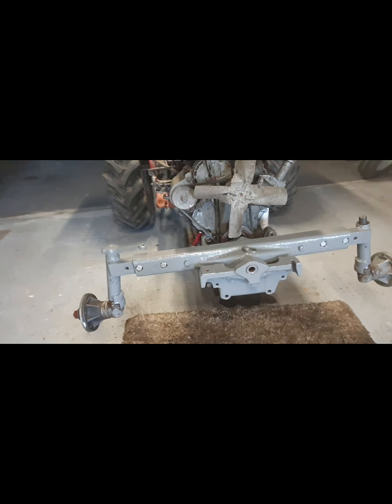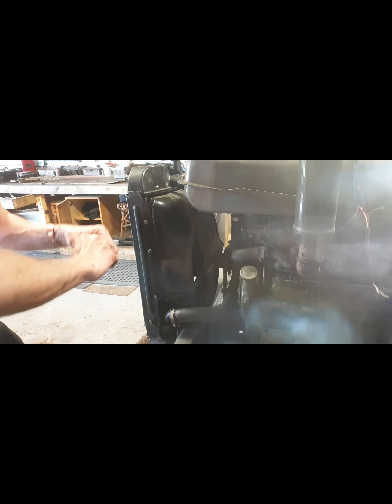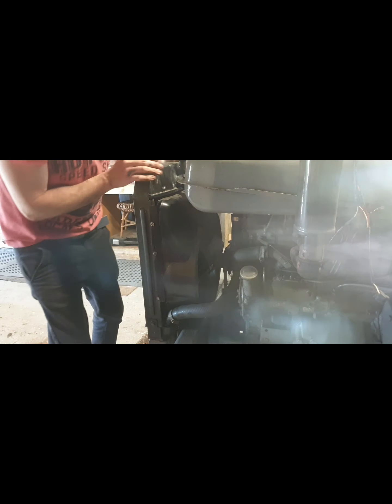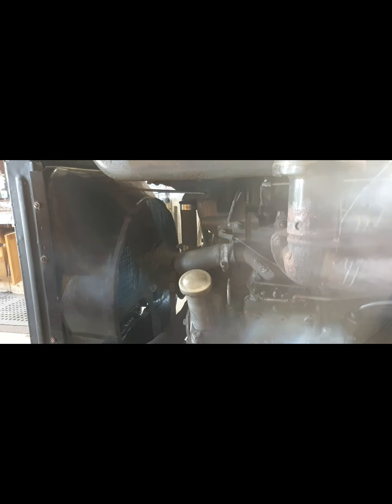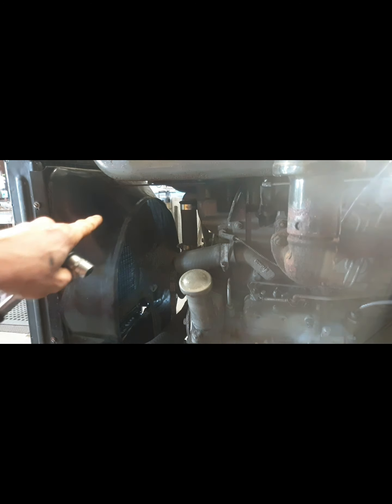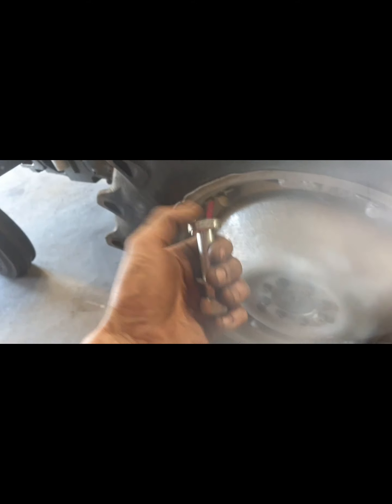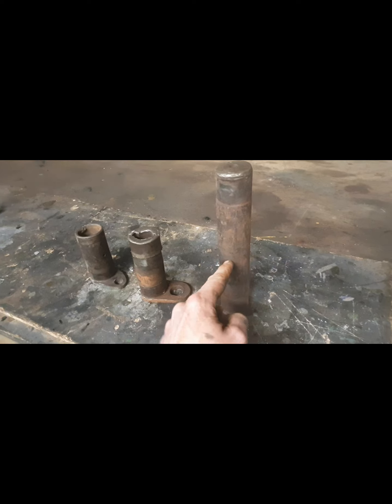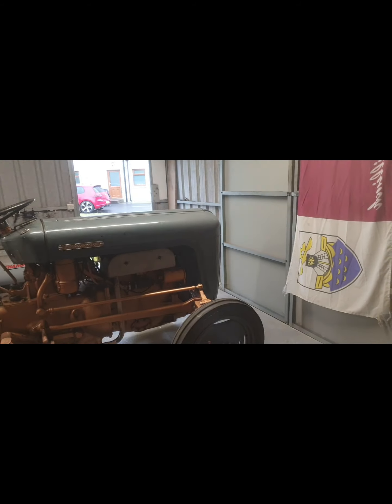Massey Ferguson 135 Front Axle Centre Pin and Crank Seal